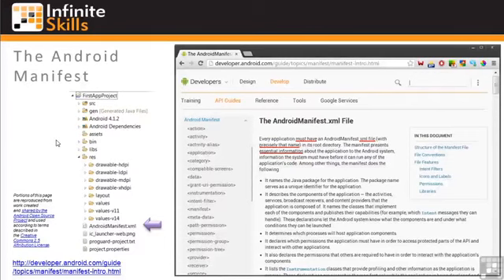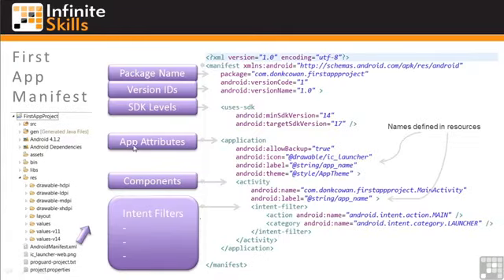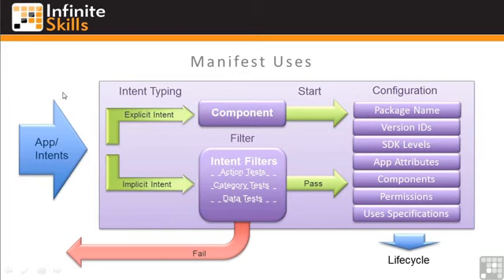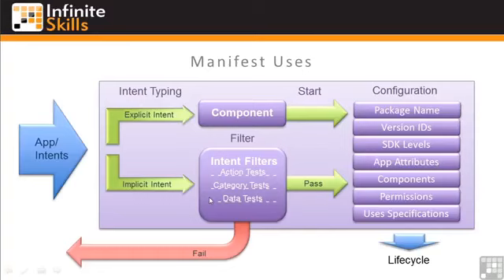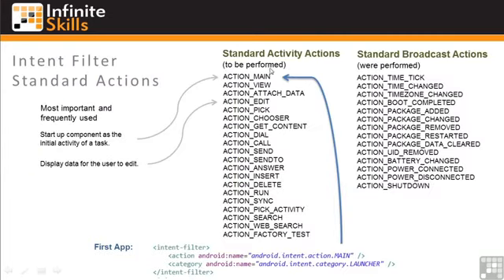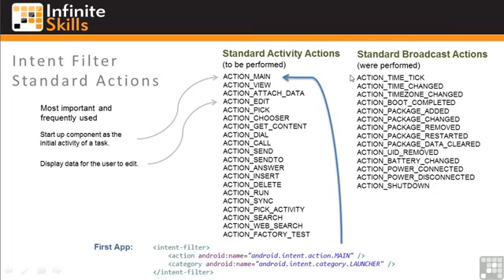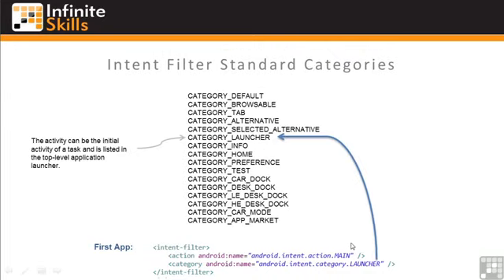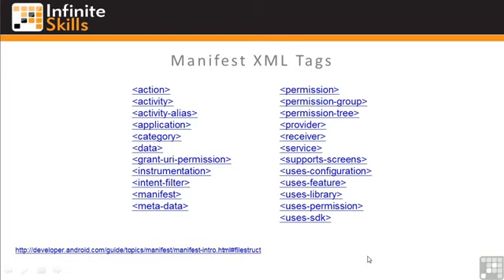Android App Components And APIs Part 5